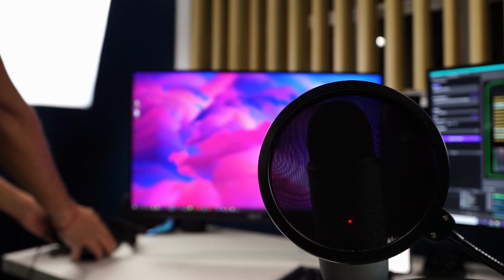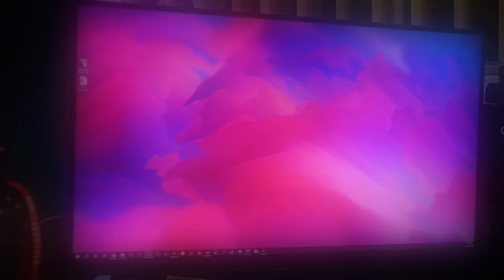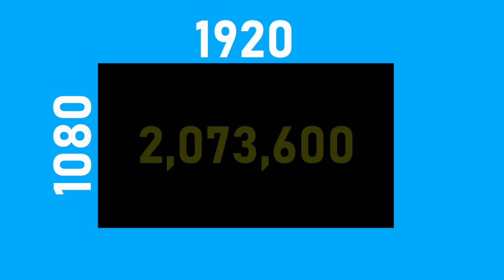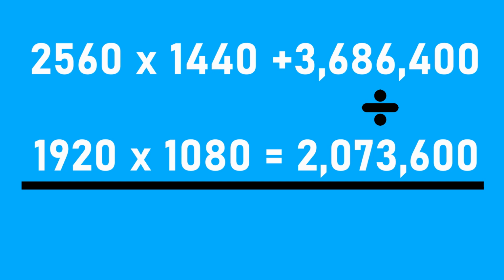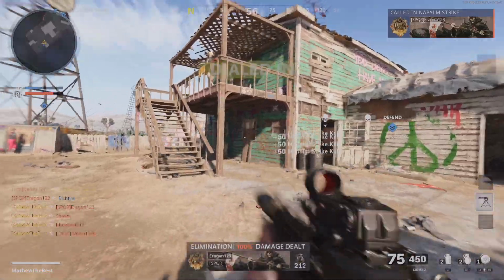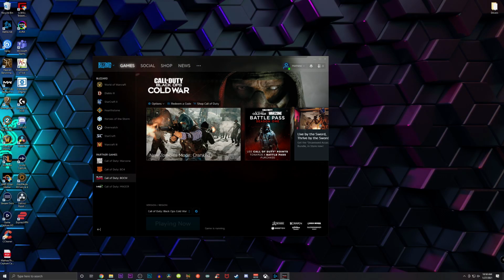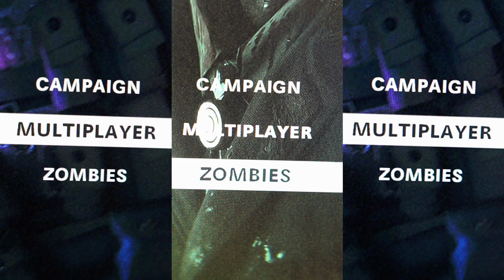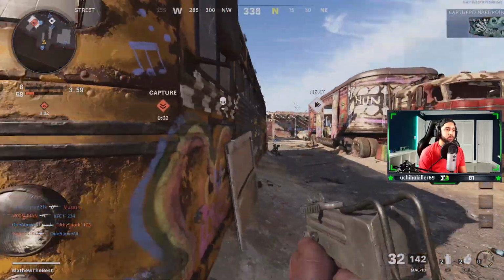Do 1440p Monitors get blurry on PS5?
Today we challenges the rumours and assumptions. Let's test my 1440p monitor, to see if downscaling 4k footage to 1440p or upscaling 1080p footage to 1440p will cause my monitor to have increased bluriness or decreased sharpness.

My TOP Monitor Pick for PS5 & Xbox Series X:
ASUS TUF VG27AQL1A Monitor

Time Stamps
0:00 Intro
2:06 The Math behind the Theory
2:28 What resolution do you play in?
4:05 Testing the Theory
6:25 Blind Results
7:13 Actual Results
7:50 How can this BE?
8:51 Conclusion

EQUIPMENT
Monitor 1: Asus PG279QZ 1440p 165Hz 5ms Monitor
Monitor 2: ASUS VG27AQL1A 27” 1ms 1440p Gaming Monitor
Webcam: Logitech C920S Pro HD Webcam
Stereo Amplifier: Astro MixAmp Pro TR PS4
Headset 1: Astro Gaming A40 TR Wired Headset
Headset + MixAmp Bundle
Headset 2: HyperX Cloud 2 Gaming Headset
Avermedia Live Gamer 4k
Stream Deck: Elgato Stream Deck 15 Key LCD Keys
Console: Playstation 4
LED Light Strips 1: Govee LED Light Strips 16.4FT
LED Light Strips 2: Tingkam LED Strip Lights Kit 32.8FT
Lighting Setup: Emart Photography Softbox Lighting Kit
Microphone: Blue Yeti USB Condenser Microphone
Microphone Arm: InnoGear Mic Pop Filter + Boom Arm